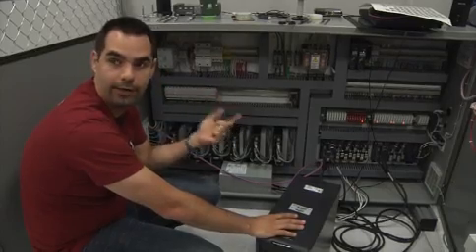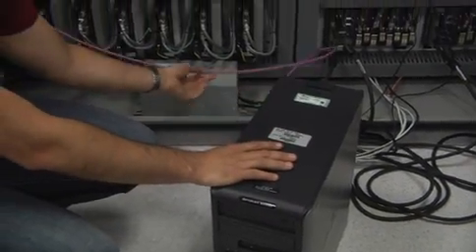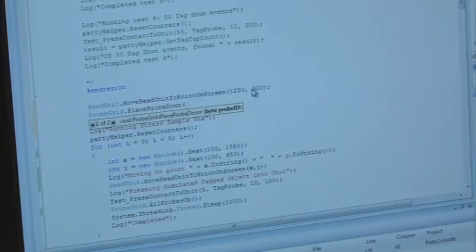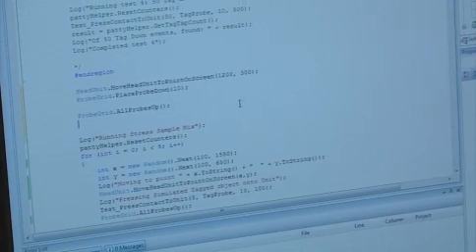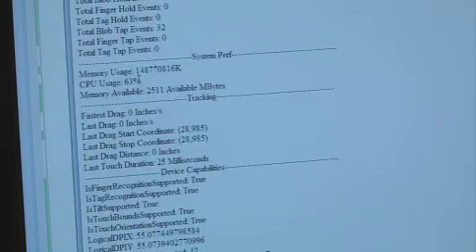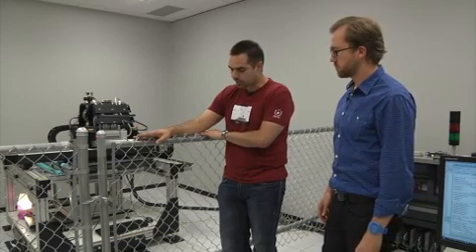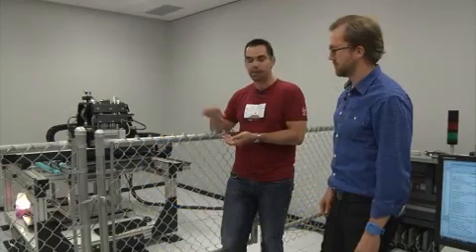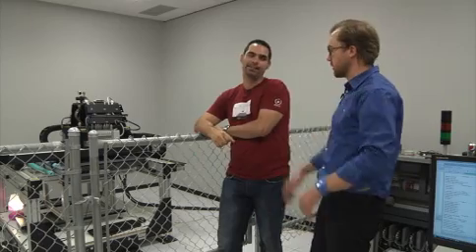Patty the robot tests Microsoft Surface 2.0